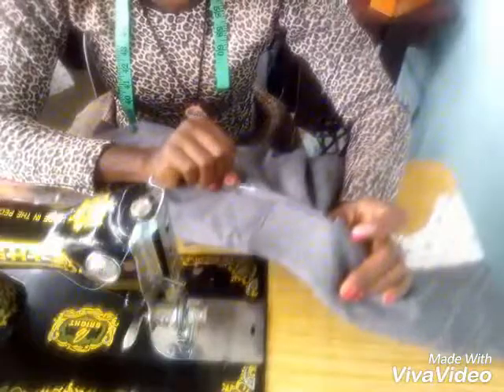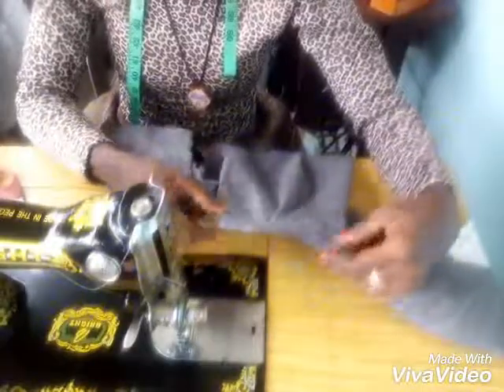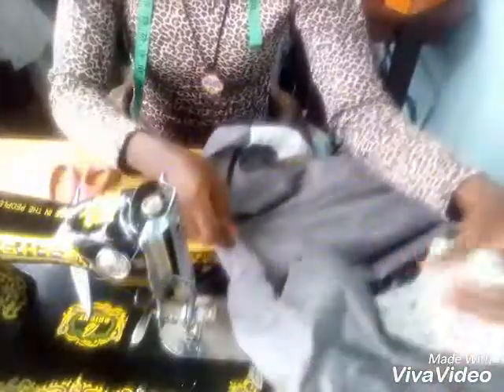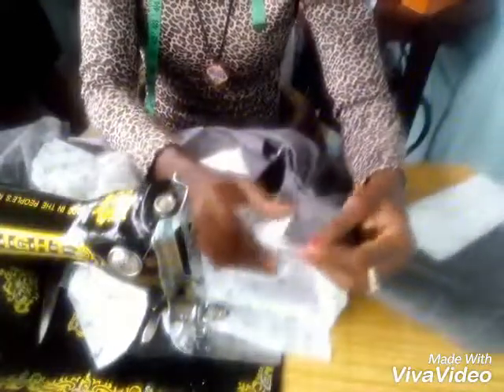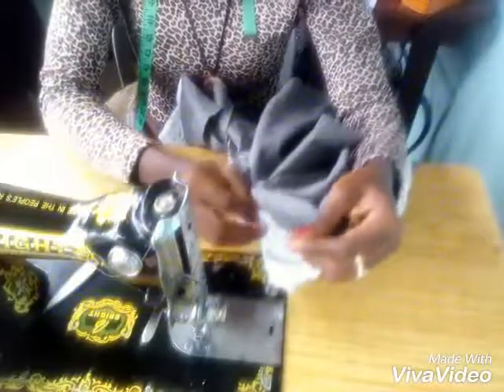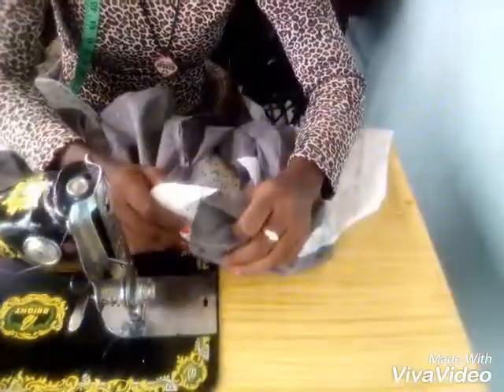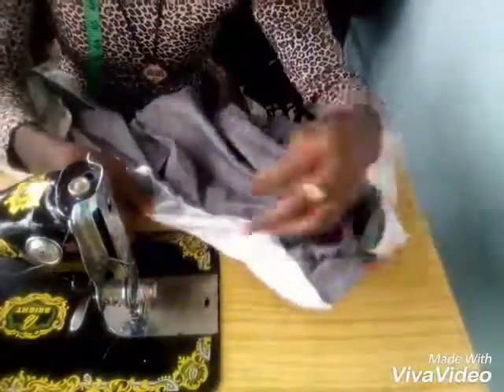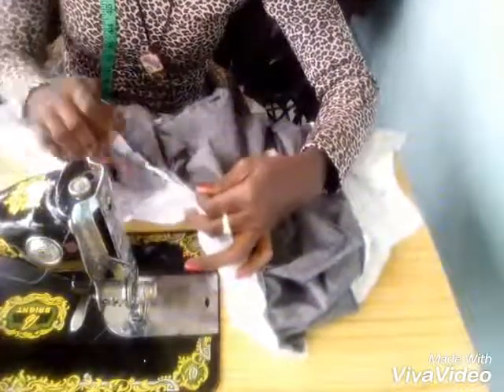How to make jacket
Sewing and joining of jacket